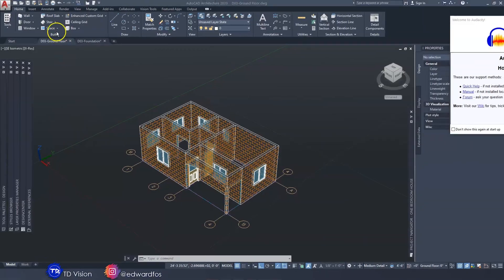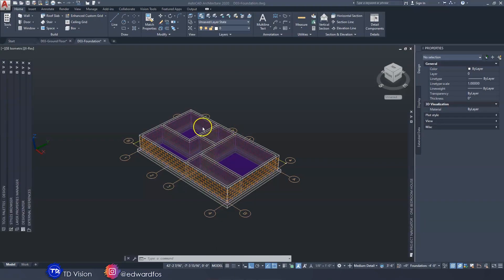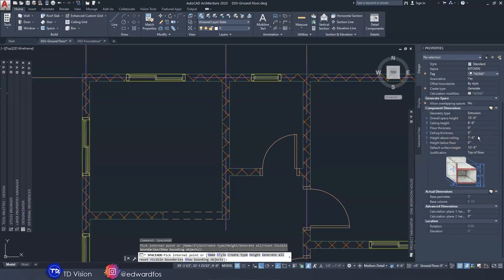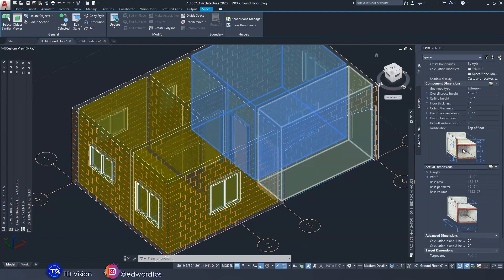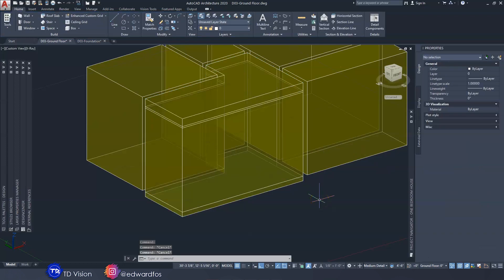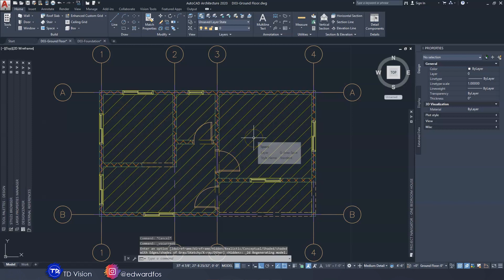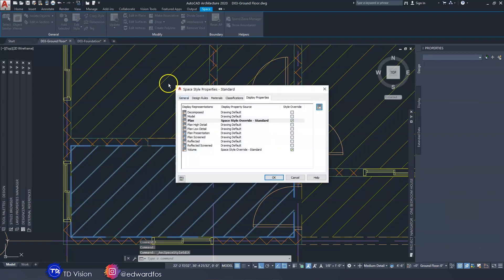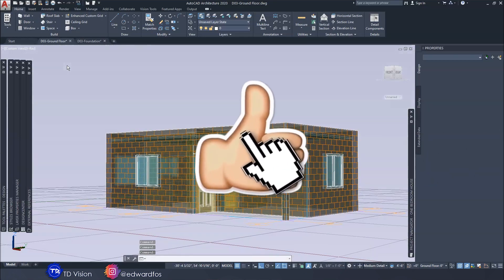SPACE & ZONES in AutoCAD Architecture 2023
This is episode 08 of the One Bedroom House series, showing you how to draw a small house "From Start To Finish". My hope is that you will learn the fundamentals so that you can apply them to your own projects.

In this video, I will be showing you how to add space objects to your drawing in AutoCAD Architecture. I hope that you learn something from today's video.

TIMELINE CONTENT
0:00 - Intro
0:45 - Lesson
2:52 - AutoCAD Tutorial
18:37 - The End

***RESOURCES***